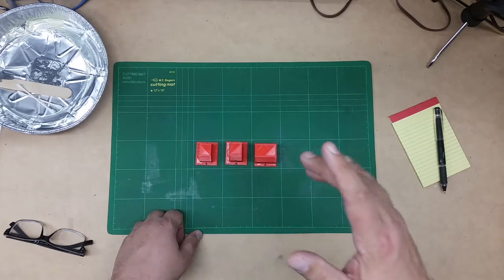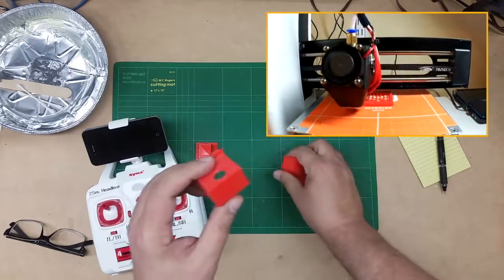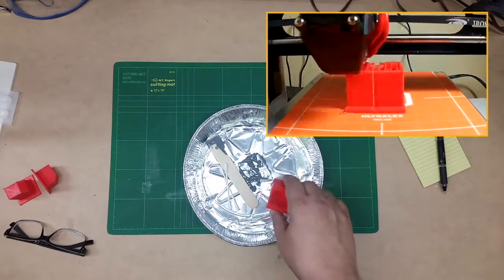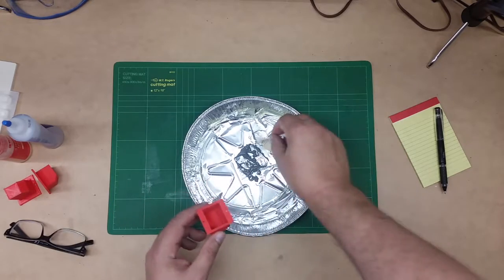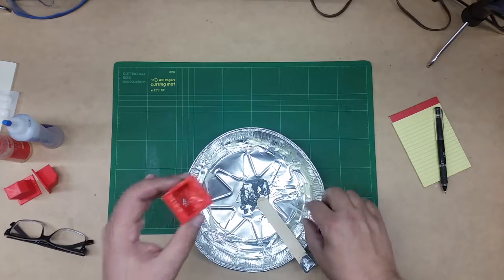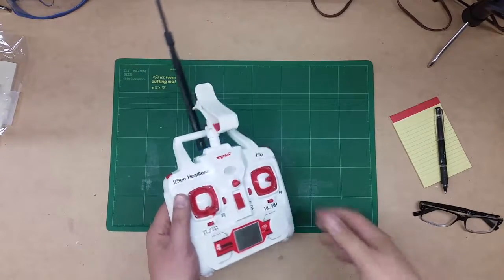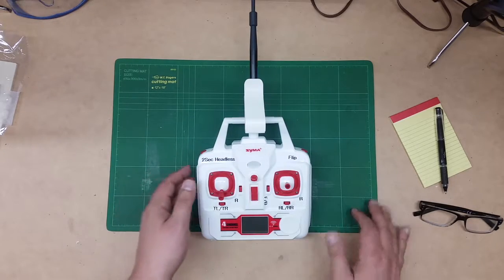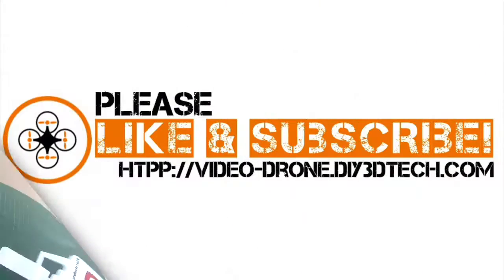Video Drone - 3D Printing an External Antenna Mount for the Syma X8 Quadcopter Part 2!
for more information on this and many other projects! As in this episode, we will be 3D printing and be installing it on the Syma X8 transmitter!

Syma X8 Transmitter Modification for Extended Range Antenna!